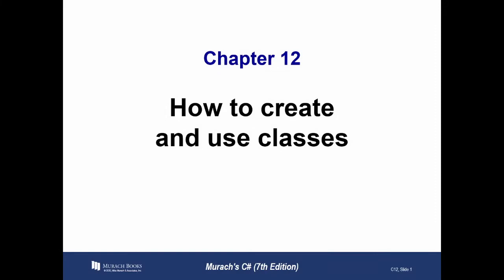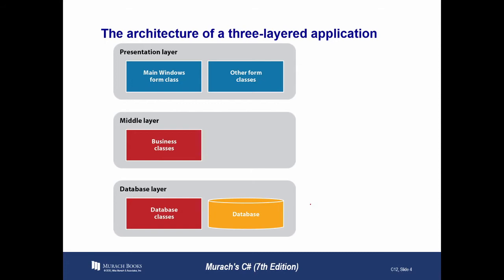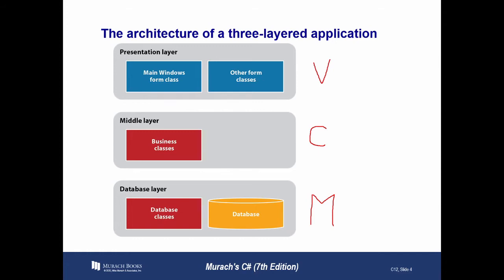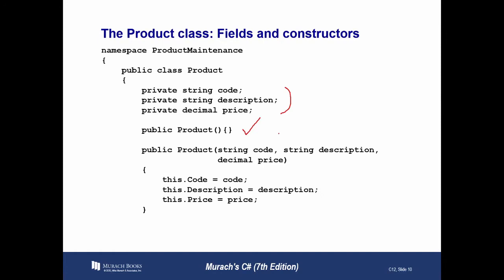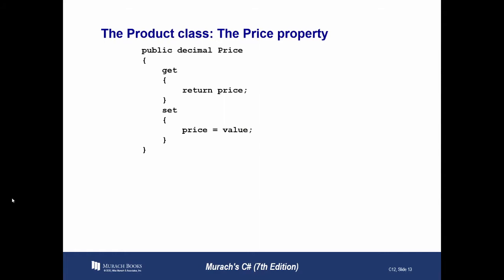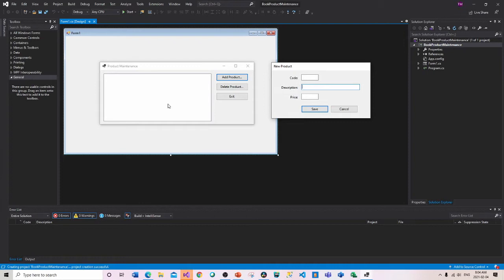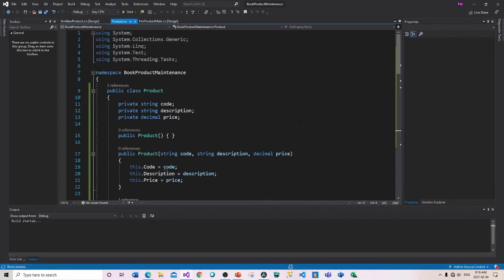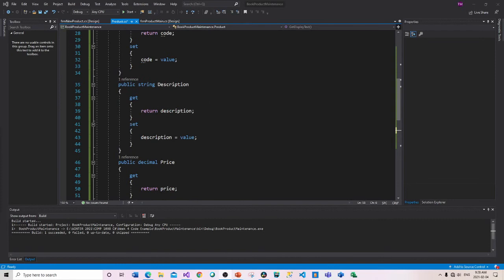Part 5 Working with Classes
This video is about introducing a regular class into our app, which is separate from out Forms.